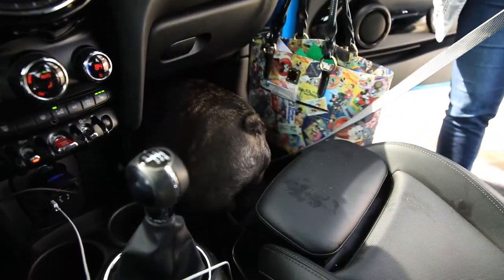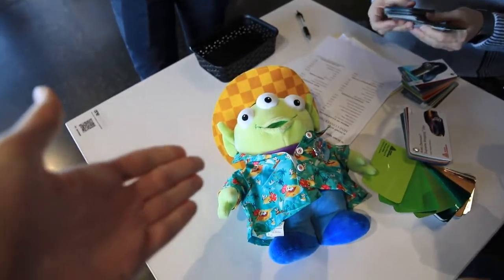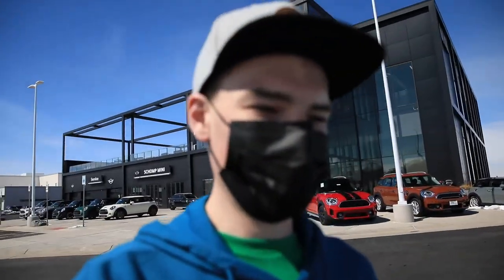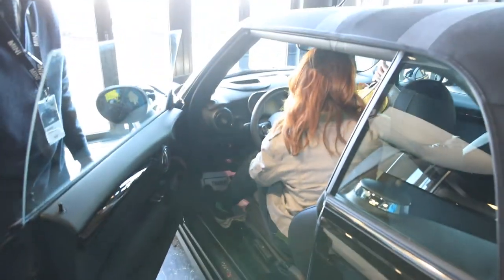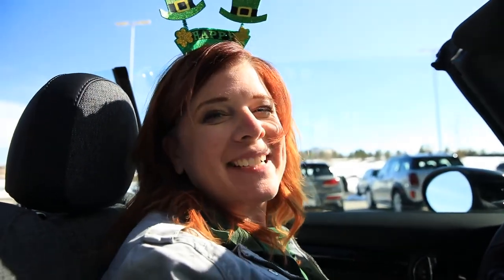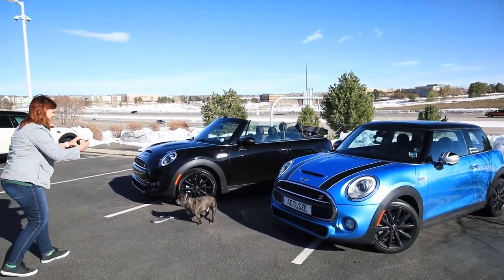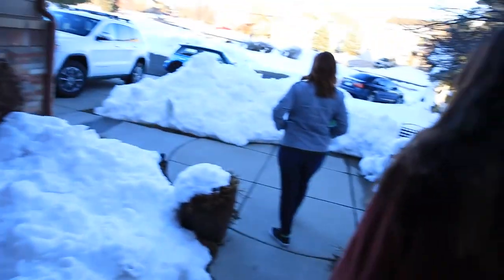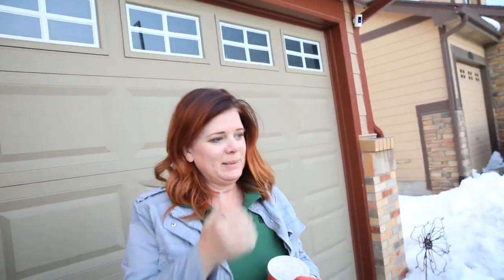Bringing my Mom's MINI COOPER HOME FOR THE FIRST TIME!! | Family of Mini Owners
After squaring away everything on the previous video, today we pick up my mom's new 2021 Mini Cooper S Convertible and bring it home. We brought our French Bulldog, Jack, with us because Frenchies love Minis.